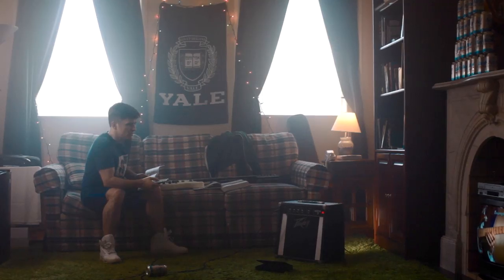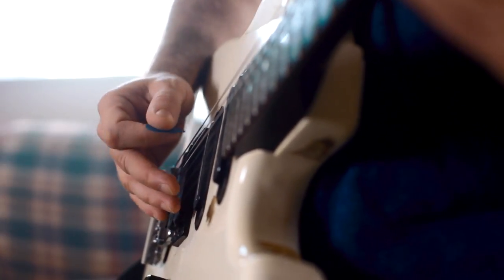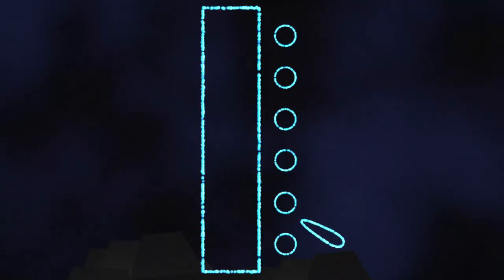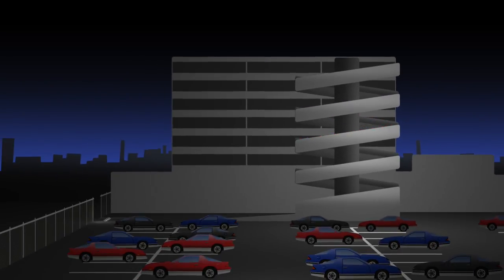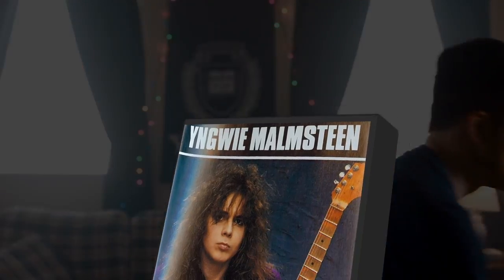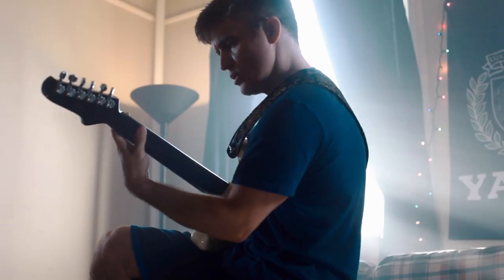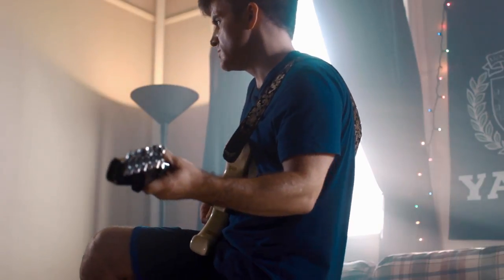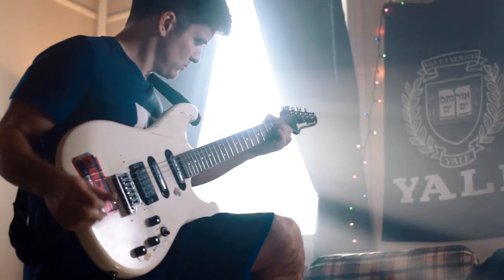Cracking the Code Episode 10: “Inside the Volcano” — Yngwie Malmsteen & DWPS + Sweeping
THE MAGNET CAMERA MOUNT IS NOW ON KICKSTARTER!  Film your own playing just like we do in our lessons!

We explore Yngwie's ingenious system for integrating alternate picking and sweeping via downward pickslanting, and unlock his asymmetrical one-way pickslanting formula — among the most powerful picking strategies ever devised.